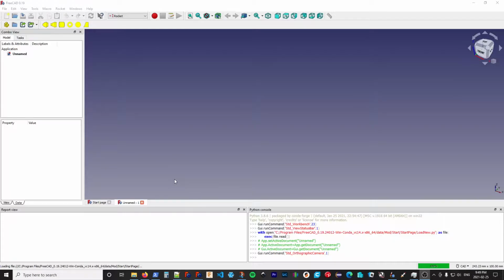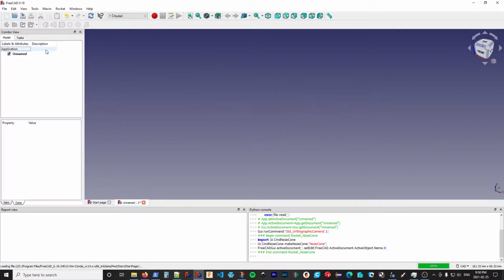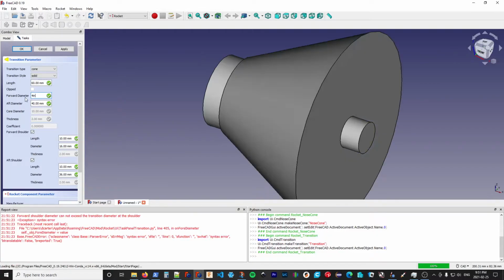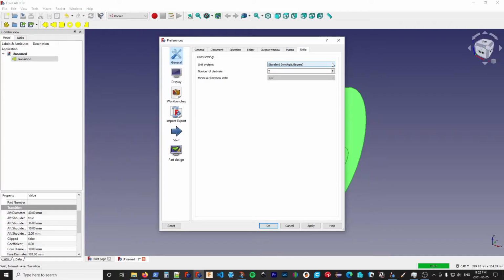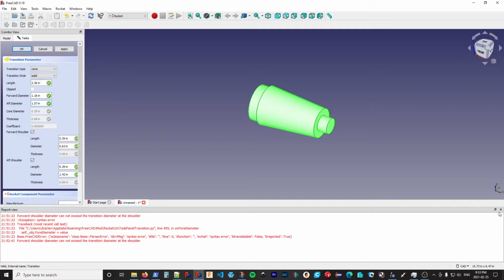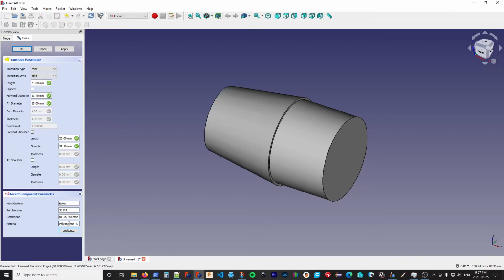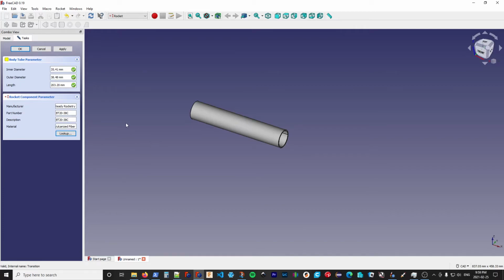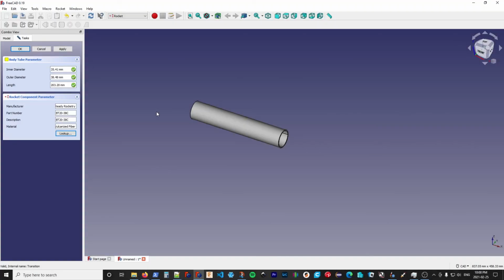Rocket Workbench V2 0 Component Database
Version 2.0 of the Rocket Workbench includes support for multiple unit standards, and a component database that allows you to create parts from a list of standard components.